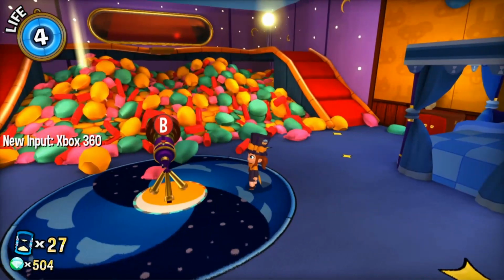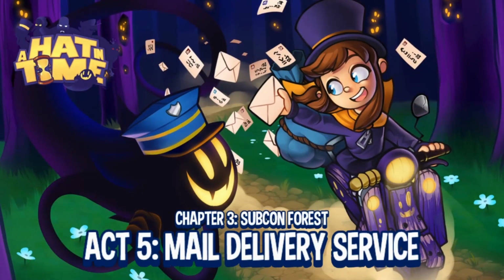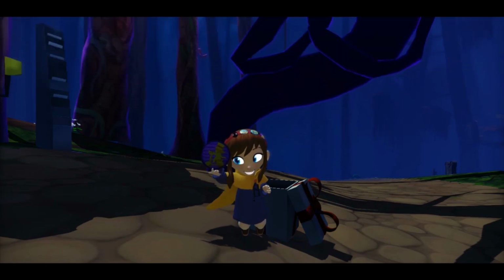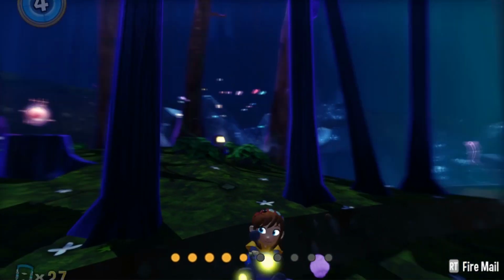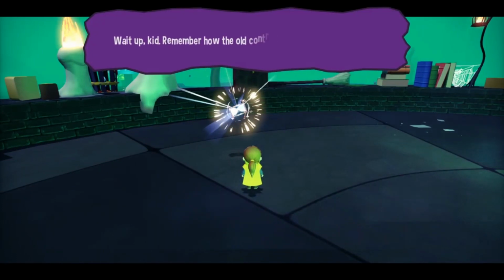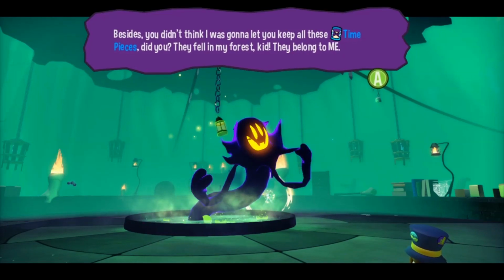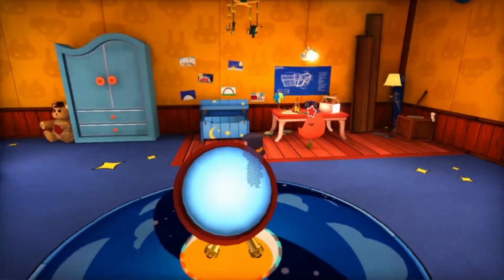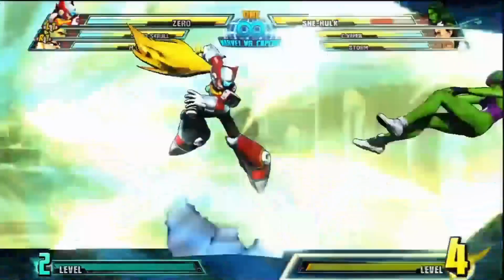Let's Play A Hat In Time - Part 18 - The Battle For Everyone's Souls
Or at least Hat Kid's soul.  We kinda need that back.

Game provided by Gears for Breakfast. Thanks, guys!